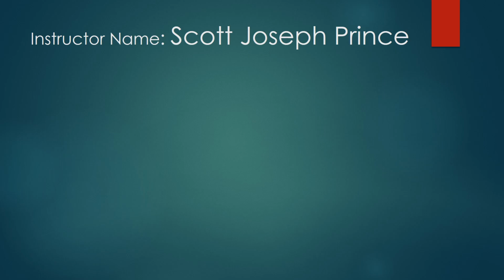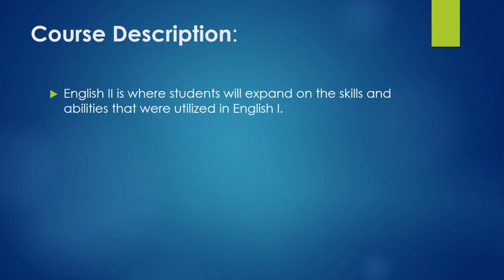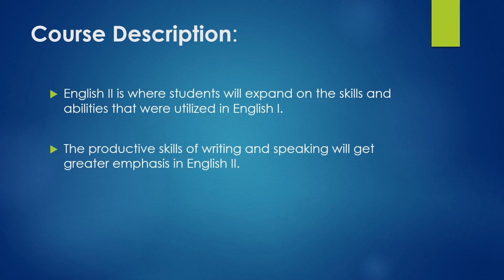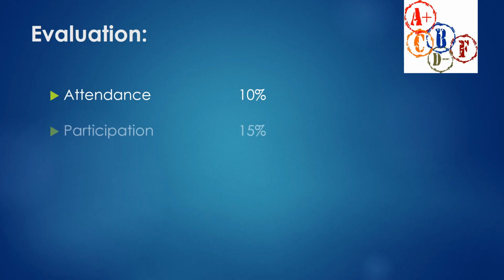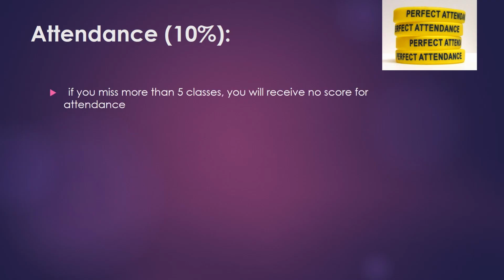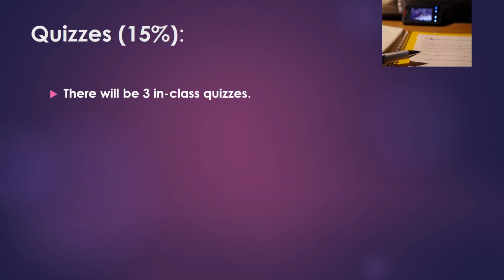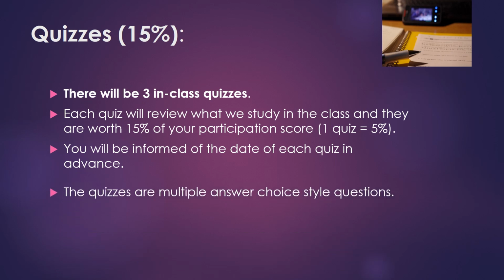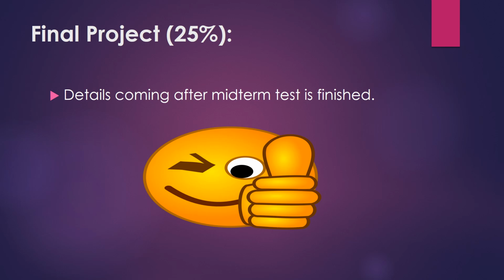APE 2 (Breakthrough Plus 3) Syllabus PPT video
Academic and Professional English 2 (Breakthrough Plus 3) syllabus PPT video with narration